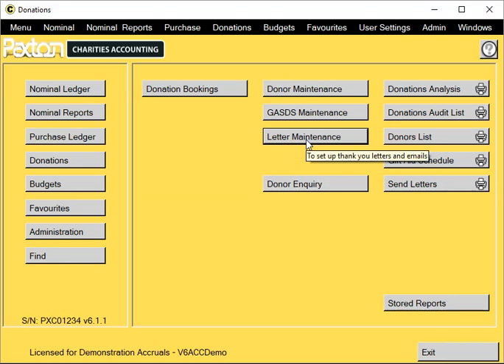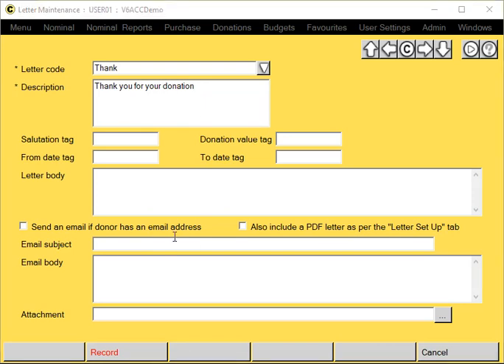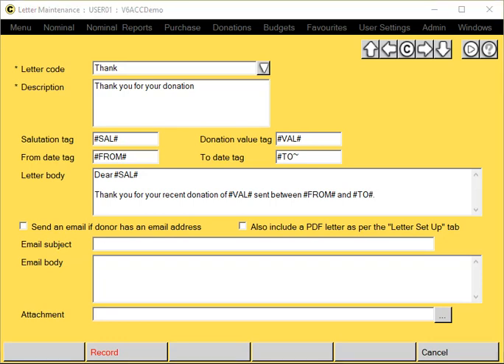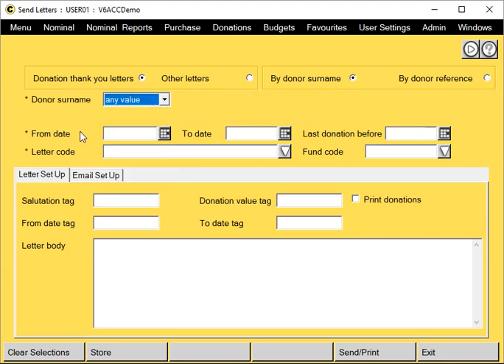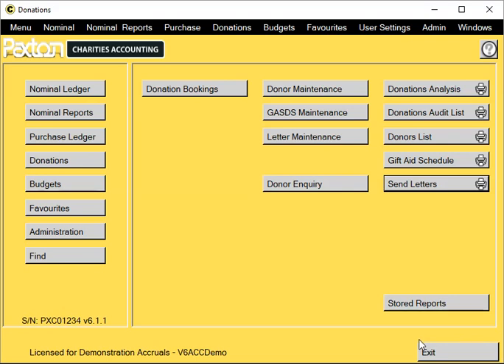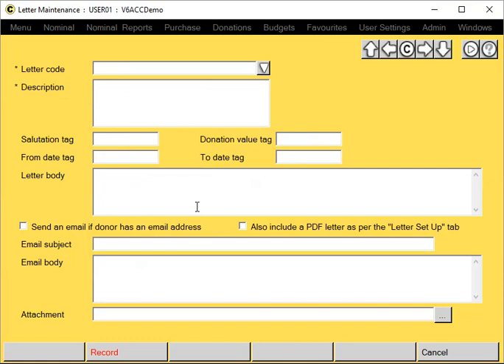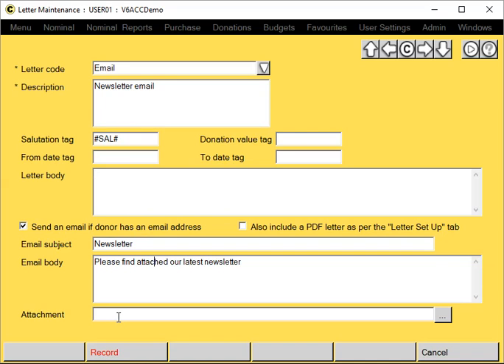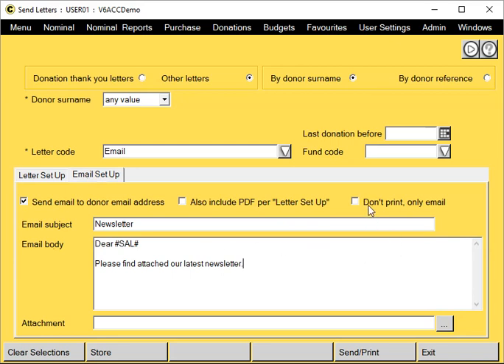Paxton Charities Accounting - Printing and Emailing Letters